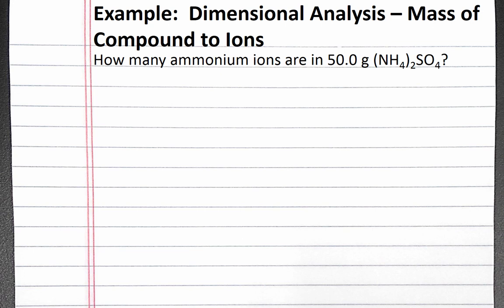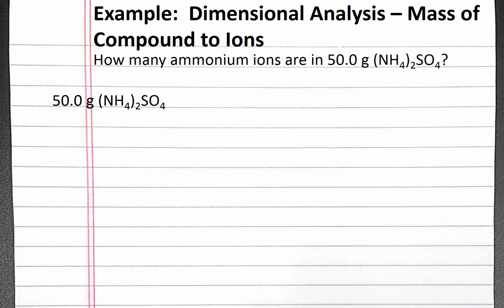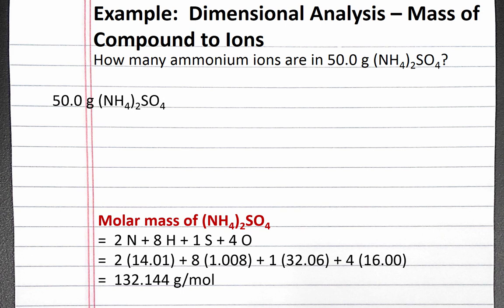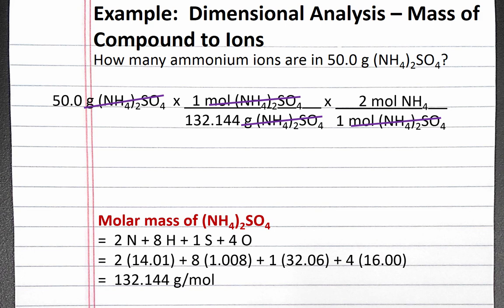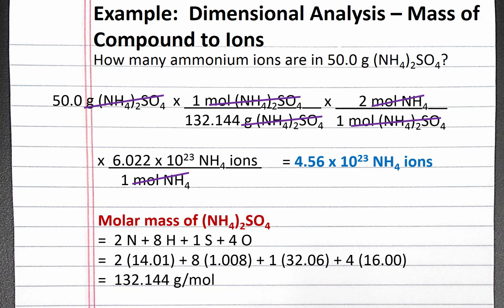CHEMISTRY 101 - Dimensional Analysis: mass of compound to ions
In this example problem, we convert from the mass of ammonium sulfate to number of ammonium ions.